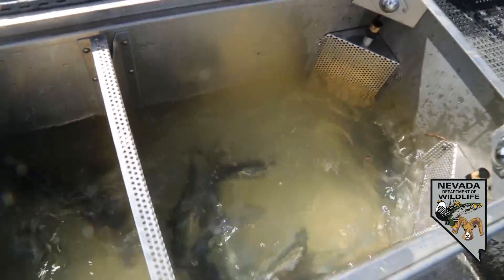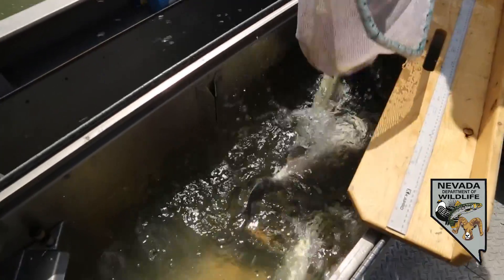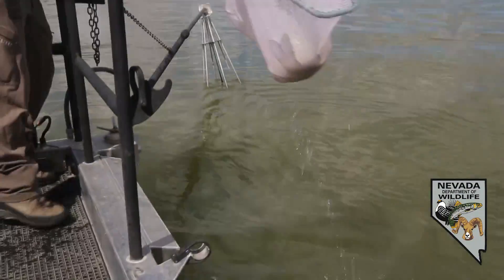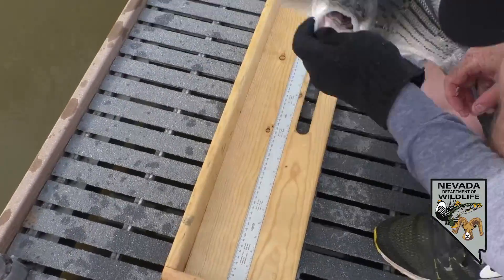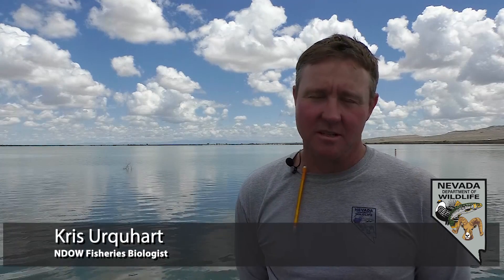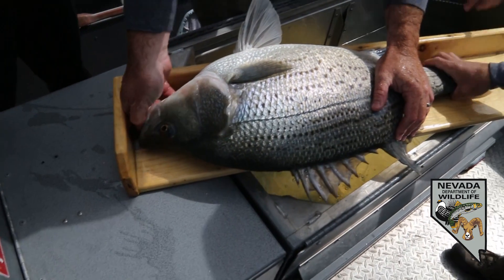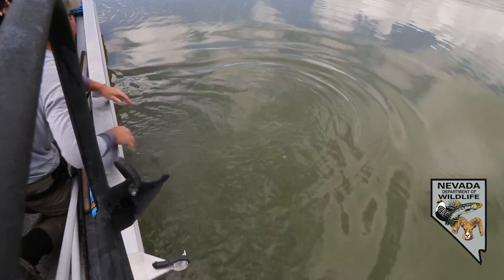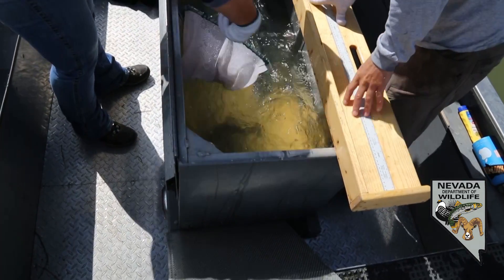Lahontan Electroshocking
This Wildlife Wednesday we're headed out to Lahontan Reservoir, where NDOW fisheries biologist electrofish to catch white bass to put into Washoe Lake. They also found some other fish, including the 17 pound wipers we showed you a few week ago! Fisheries biologists Travis Hawks and Kris Urquhart explain the project and talk about the health of Lahontan Reservoir.